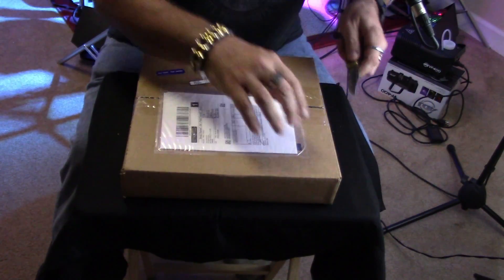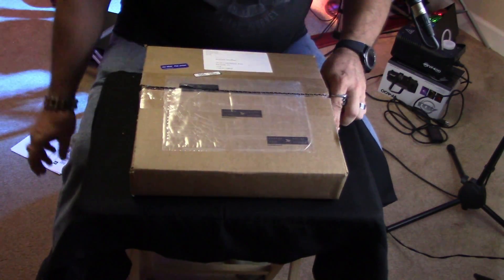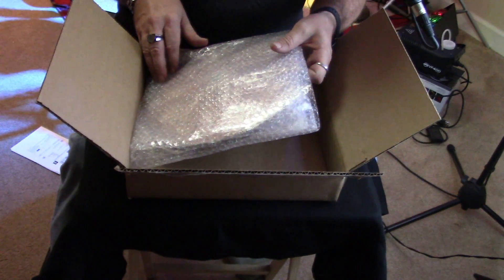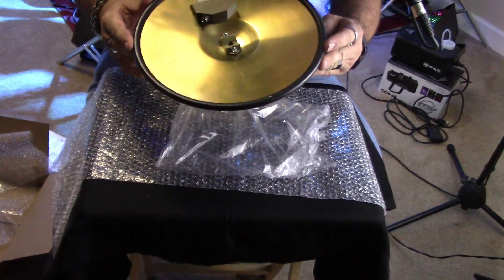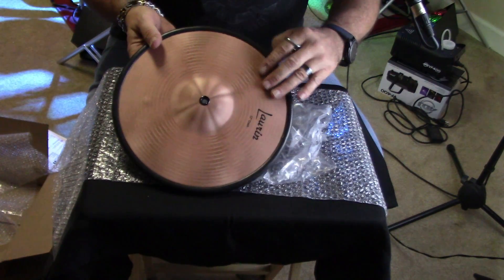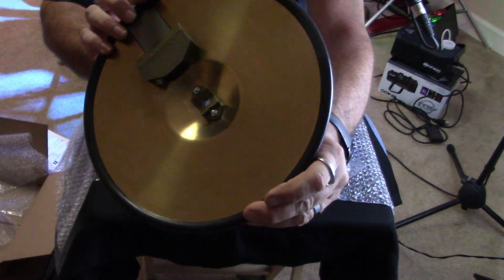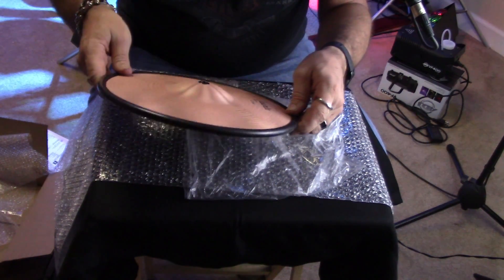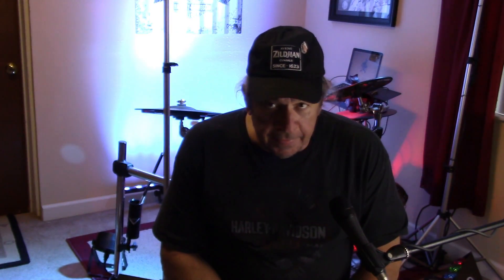Laurin Drums Review - Laurin Cymbals - unboxing and first impressions 12 inch Laurin Crash cymbal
This is my unboxing, first impressions and review of a 12 inch crash cymbal sent to me by Laurin Drums for my Alesis Crimson Electronic Drum kit. Thank you Laurin Drums for sending me this really cool cymbal. The quality of this cymbal is much better than I anticipated.